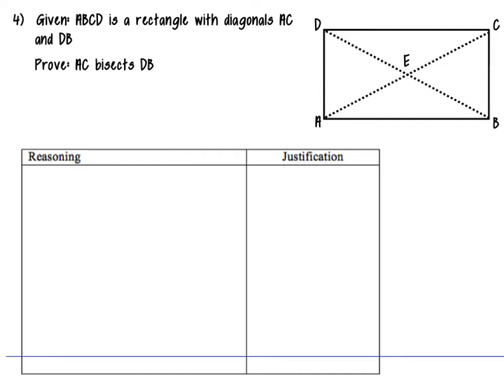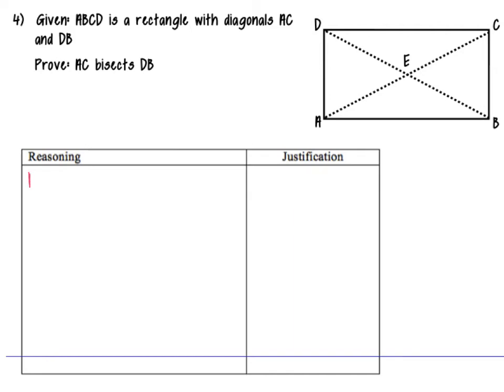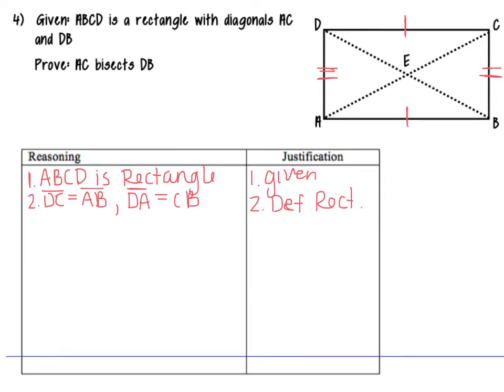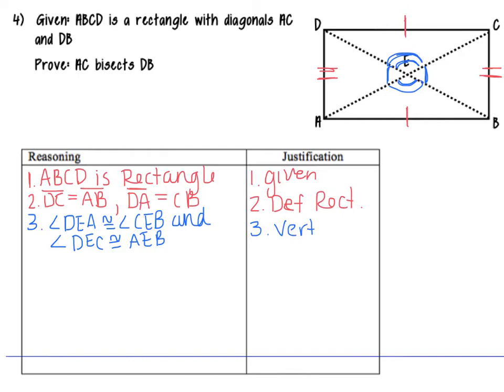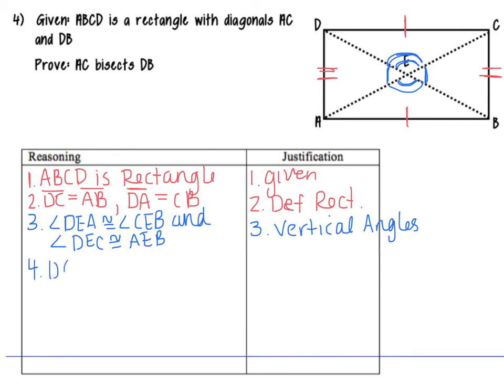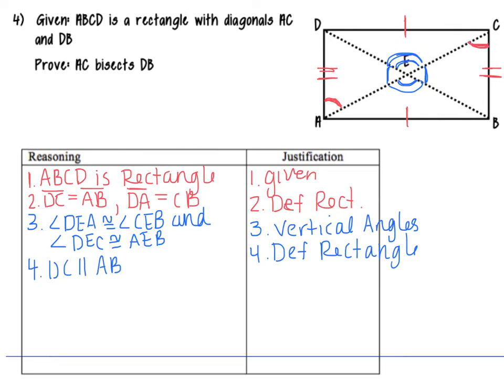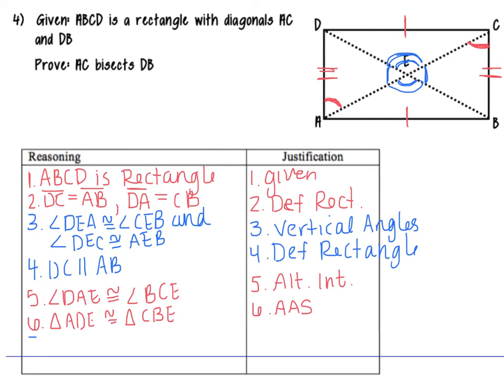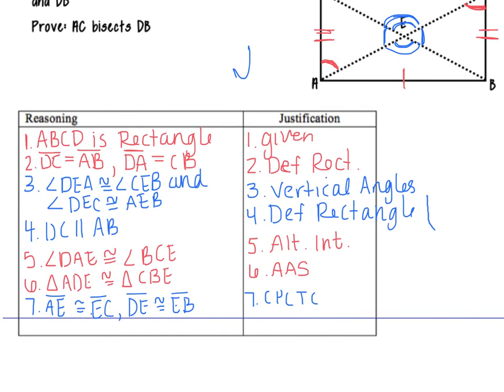mod 4 question 4